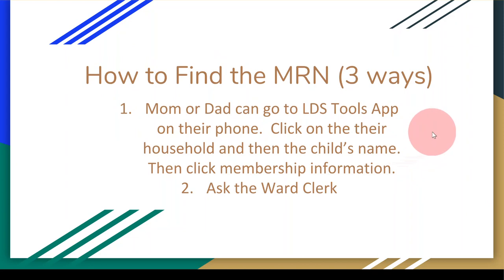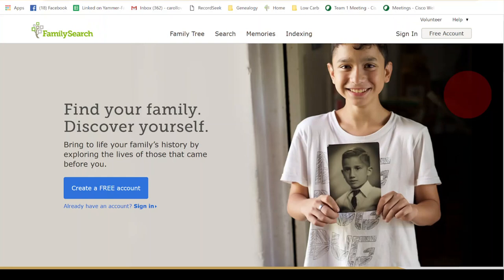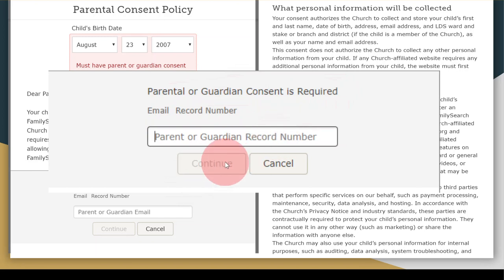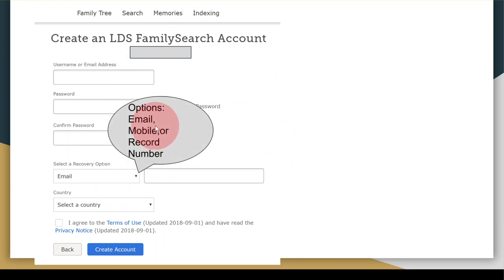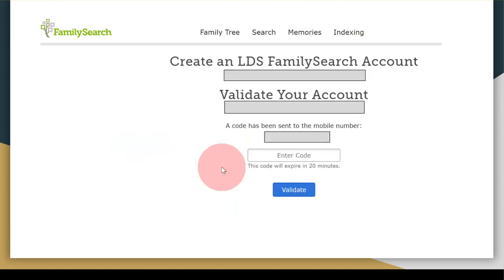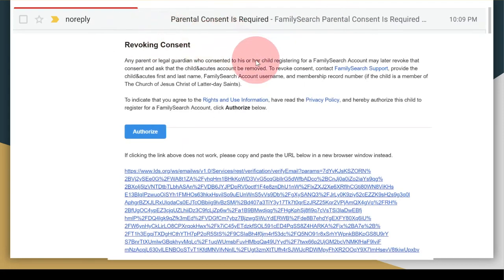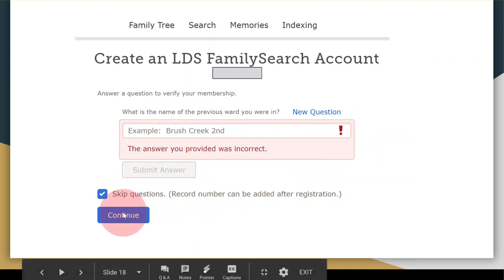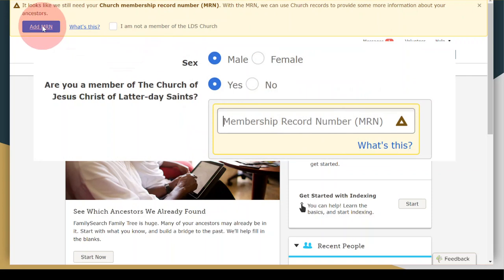Best way to Create a FamilySearch Account for Youth age 8 to 12 | Free Genelaogy Help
Take a look at this video to learn the best way to create a FamilySearch Account for children under the age of 13.  Here is also a link to a non youtube video that should work in a ward building.